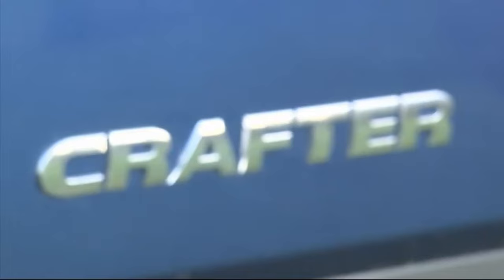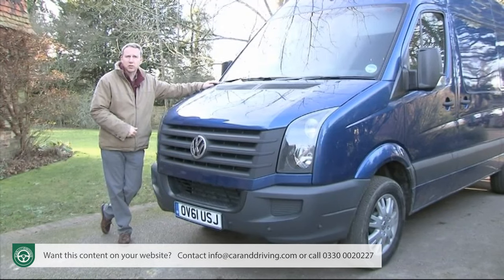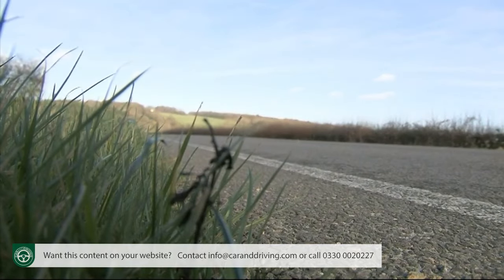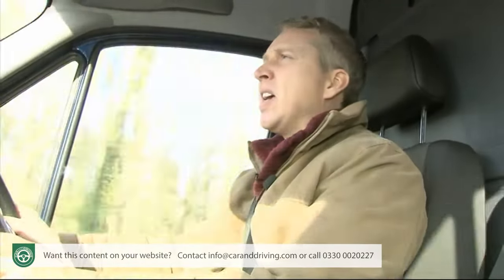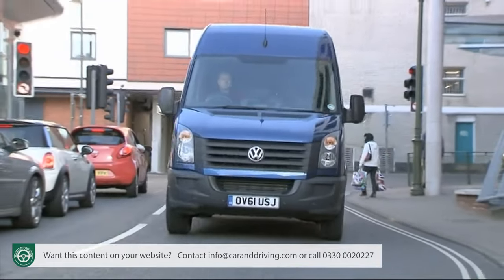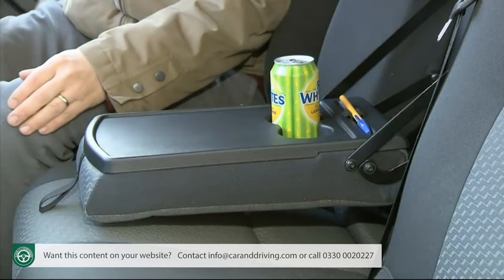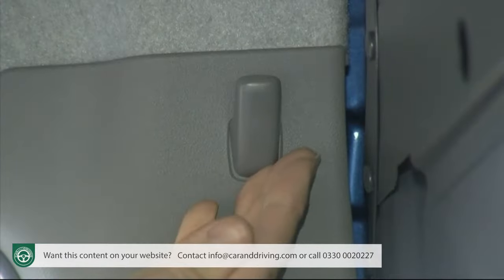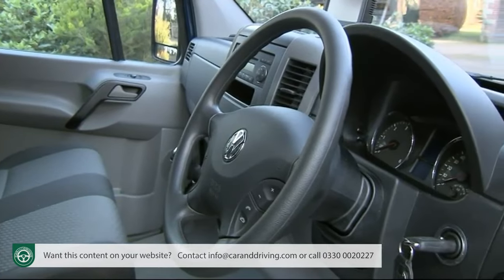Volkswagen Crafter 2006-2016 | THE MOST IN-DEPTH REVIEW !!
Jonathan Crouch writes an in-depth Volkswagen Crafter 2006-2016 review.

Volkswagen's Crafter, the UK's fourth best selling large van, is the thinking business person's choice in this sector. It was developed as part of a joint venture that also produced the Mercedes Sprinter van, and was launched back in 2006, then updated in 2011. It may not be the first LCV in this class you think of when considering a used model, but it's arguably the best quality choice you could make in this segment. This is a big van well placed to take in its stride whatever your company can throw at it.

Is there a better quality large panel van out there in the used LCV market than the MK1 model Volkswagen Crafter? Possibly not. The only issue this vehicle used to have centred upon its running costs, but these were rated as being amongst the most efficient in the class from the time in 2011 when Volkswagen fitted this LCV out with a more efficient 2.0 TDI diesel engine.
Yes, the Crafter is priced at a premium compared to rivals, but you can see and feel where the extra money goes. Forward-thinking businesses will accept this on the basis that residual values are very strong and the whole vehicle feels - and is - built to last, enabling companies to spread the up-front sticker price over a longer operating period. In ten years time, I'd wager that this vehicle will still be going strong at a point when most of its rivals will be falling to pieces. Enough said.